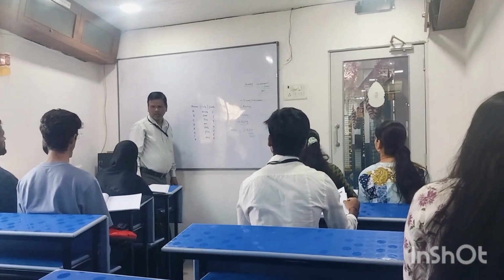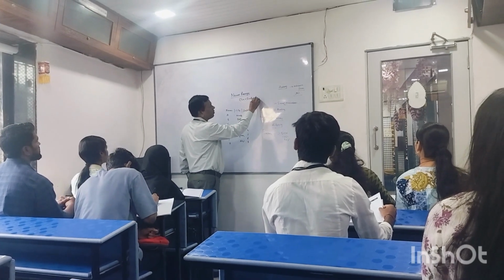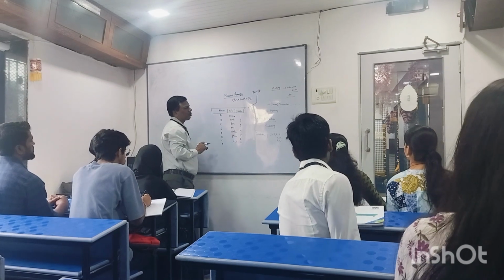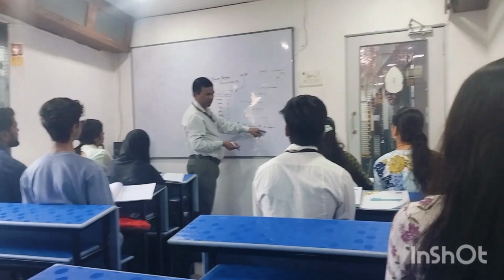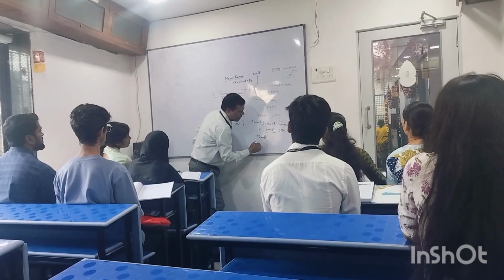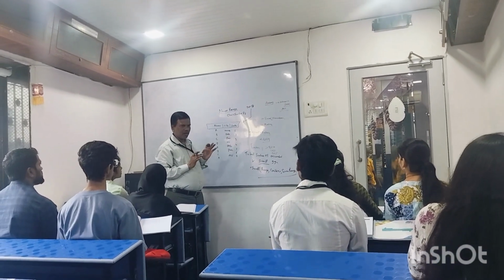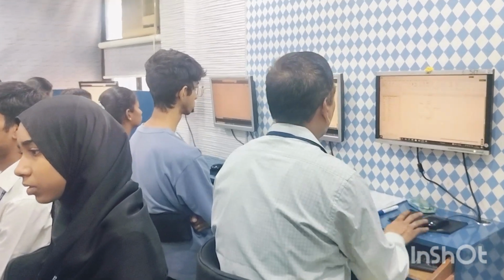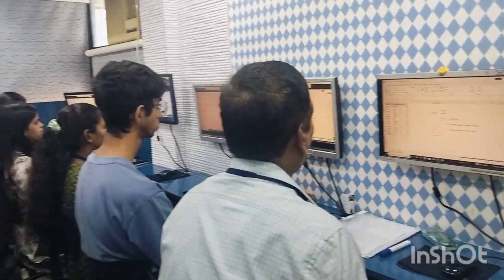19 December 2024